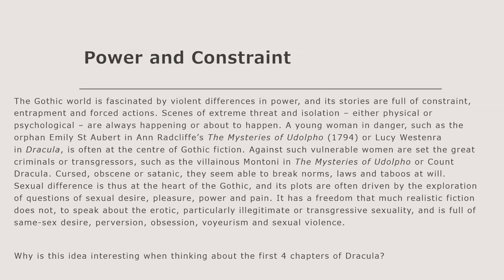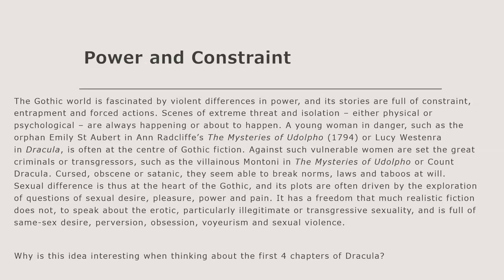Chapters 1 4 of Dracula for home learning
A presentation by Dr Burrow exploring the first 4 chapters of Dracula and the gothic motifs Stoker has used